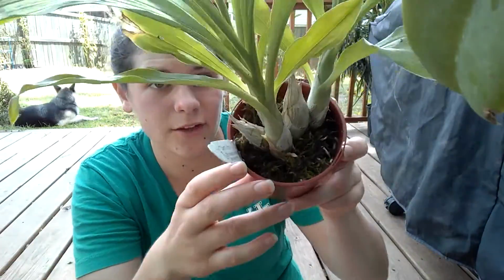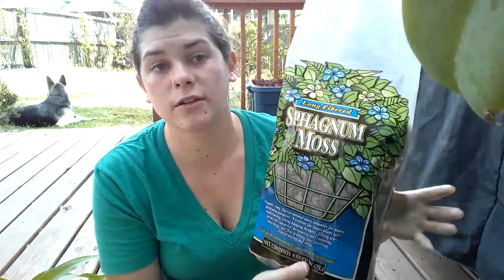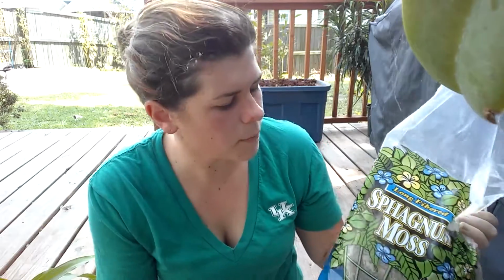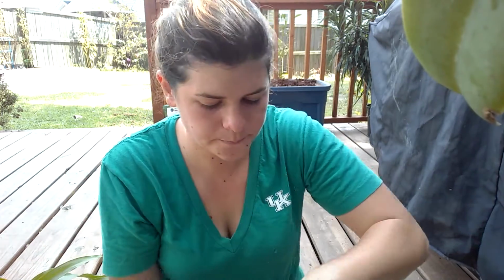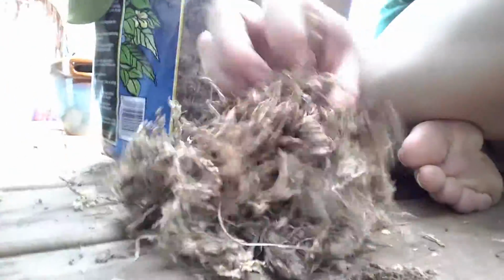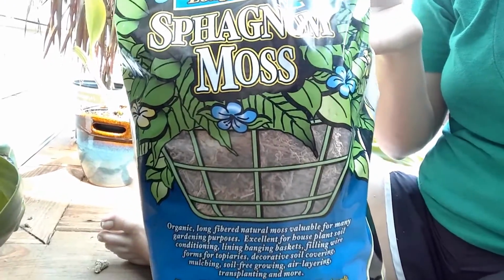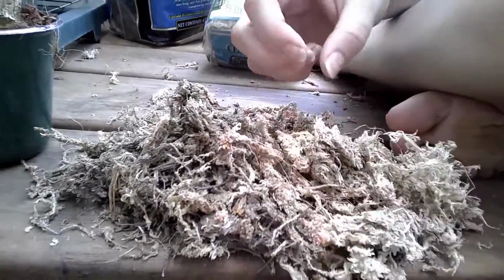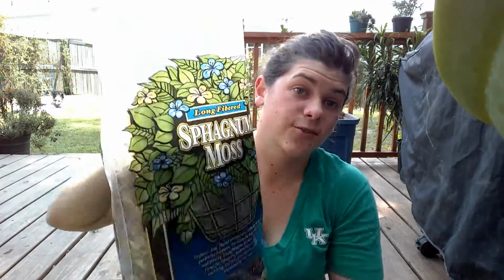Sphagnum Moss Part 2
for all sorts of great, high quality, growing mediums (including sphagnum moss!) for your orchids.